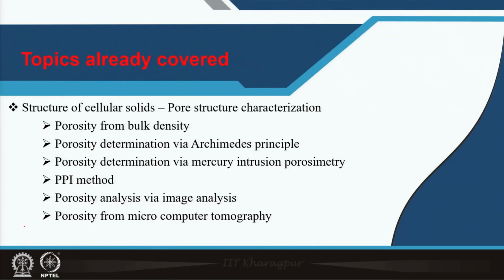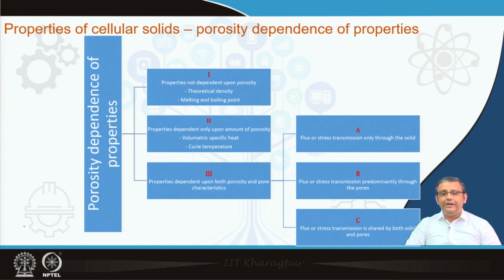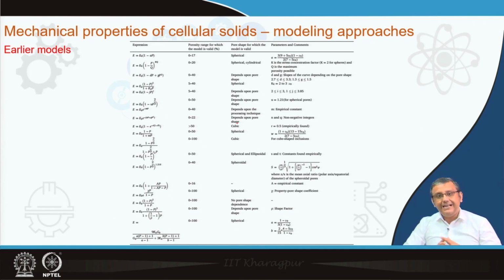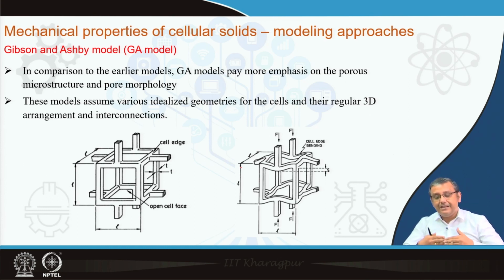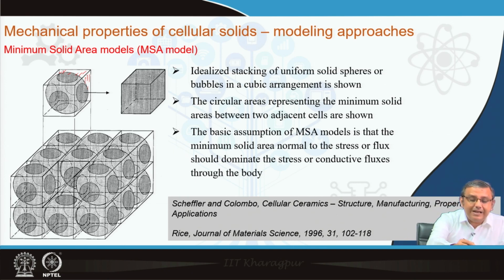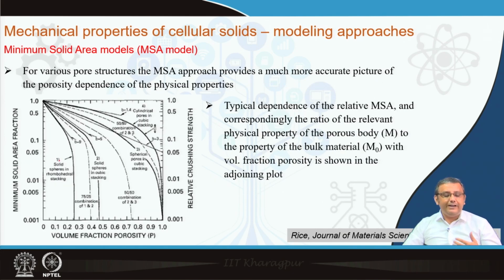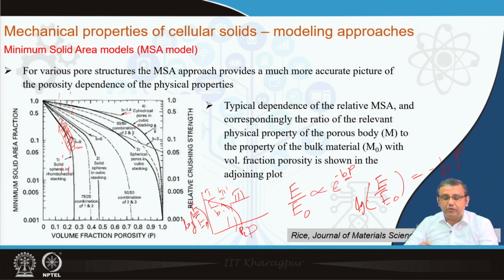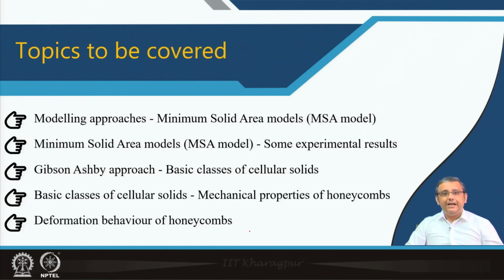Lecture 42 : Dependence of properties on pore structure